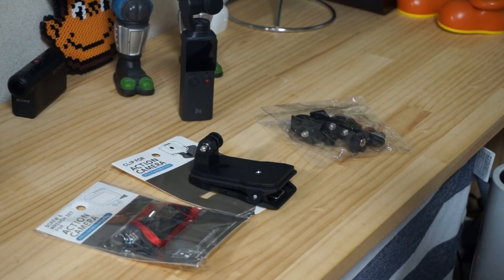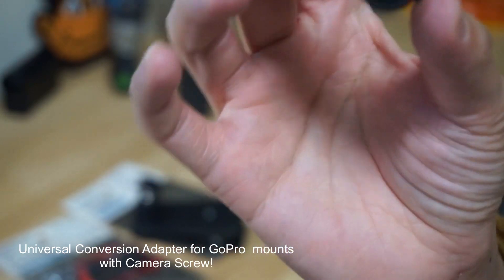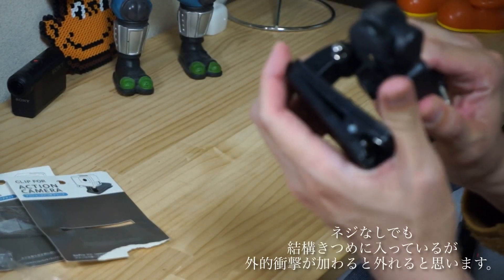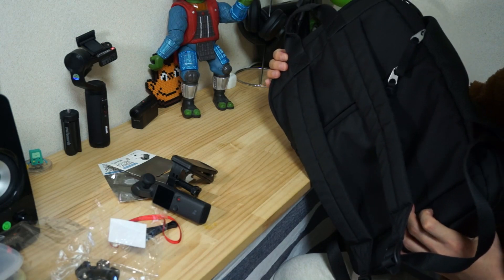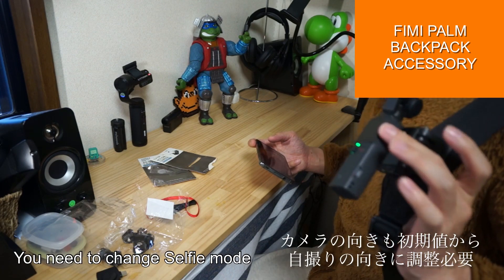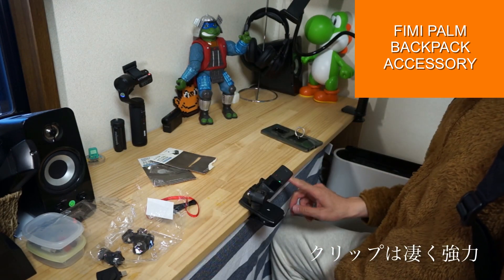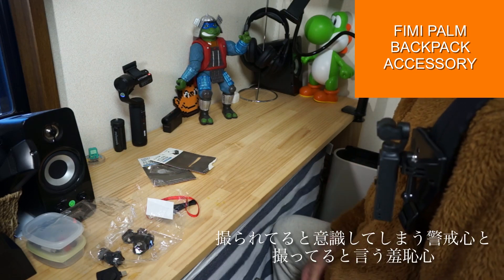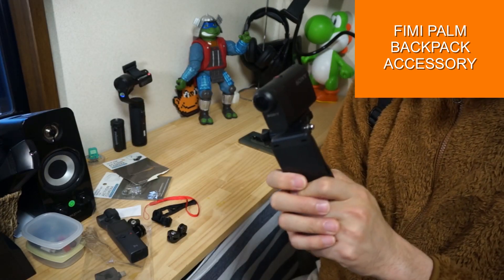【FIMI PALM】バックパックアクセサリー紹介 / GoPro accessories for FIMI PALM 피미팜 conversion mount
セリアでGoProのアクセサリーを売ってたのでFIMIPALMにも使えないかと思って取り敢えず購入。

Amazonで探したら見つかりました。

これで手ぶら撮影が捗る！

早く使いたいな！